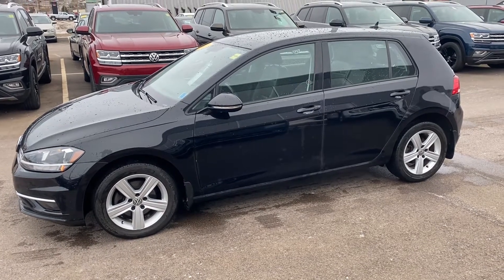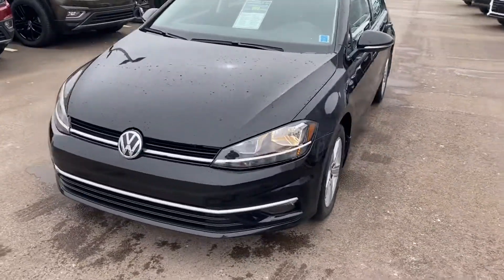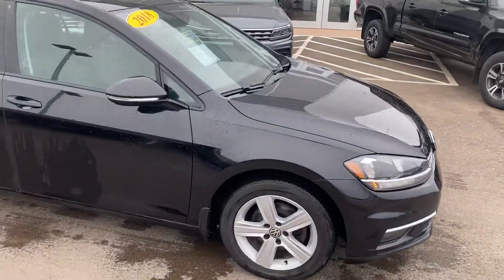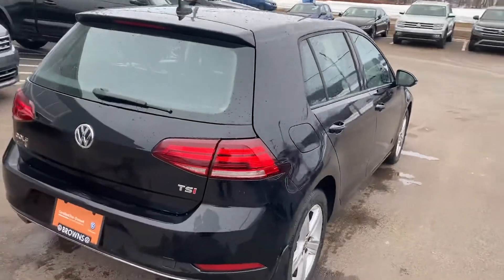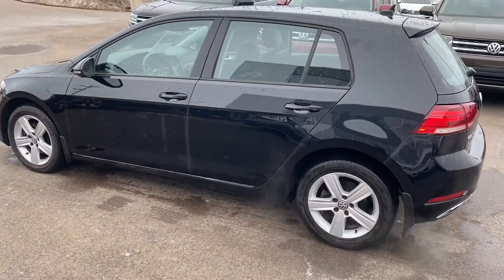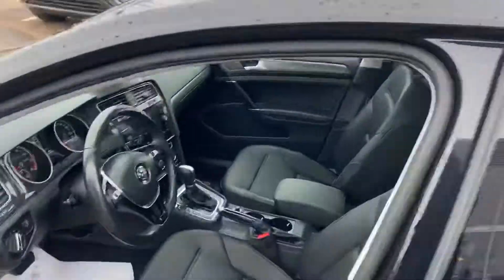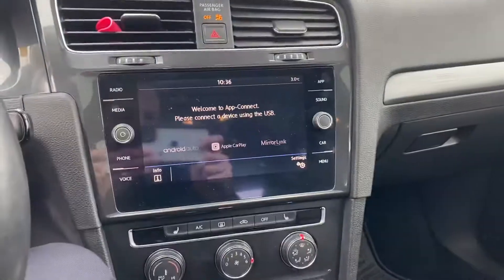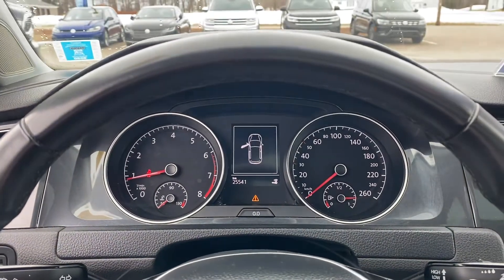March 26, 2020